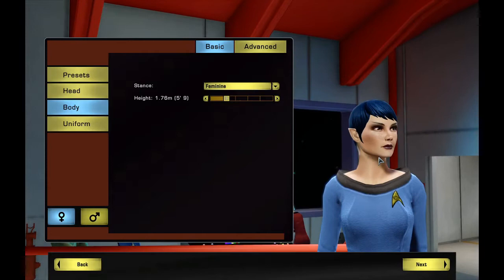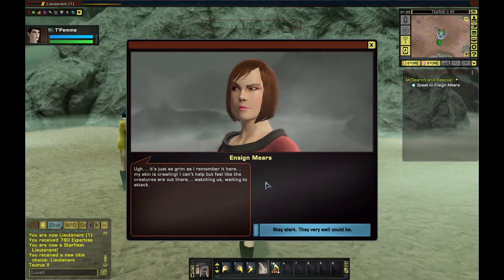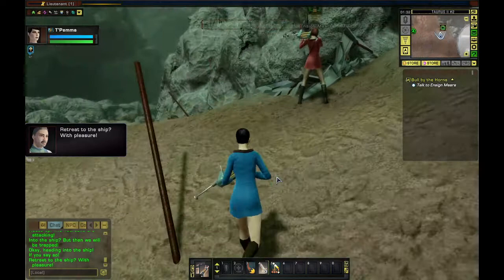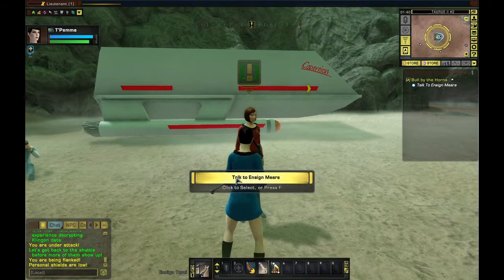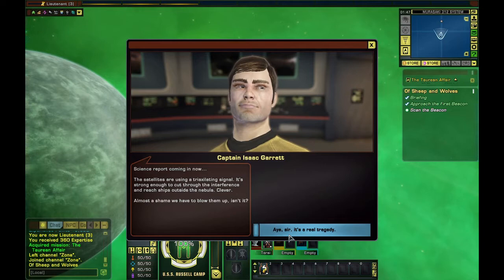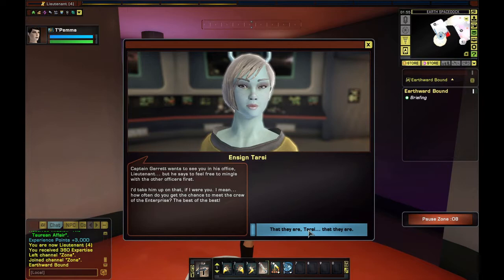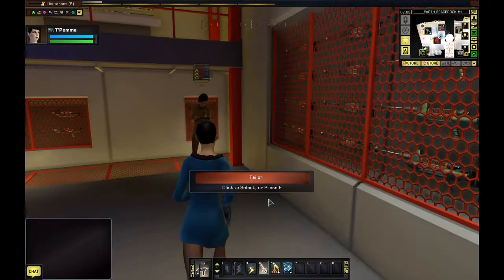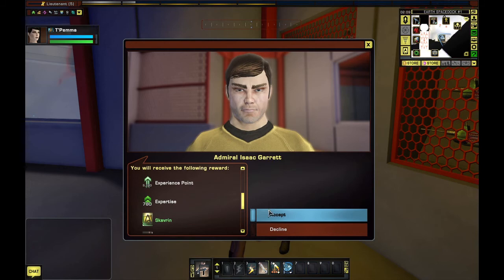Nightbird Gaming: Star Trek Online